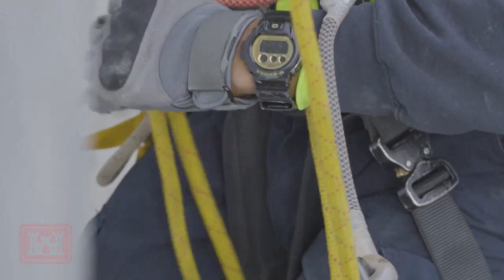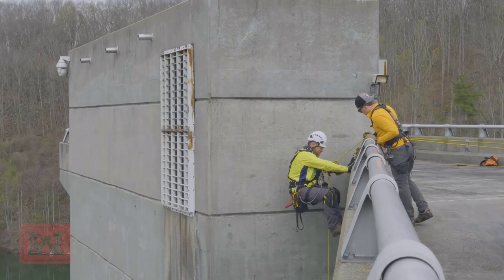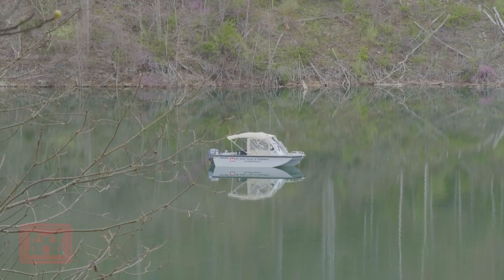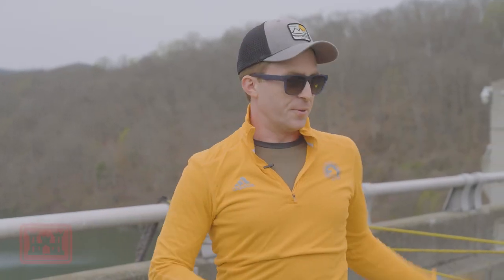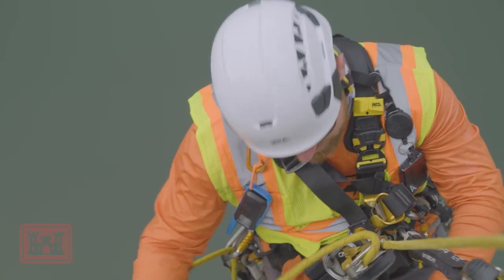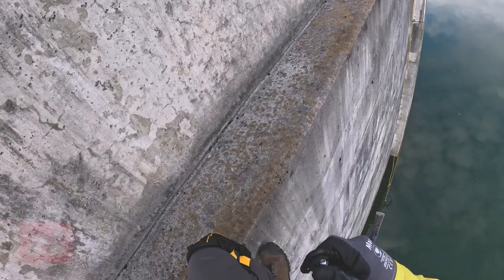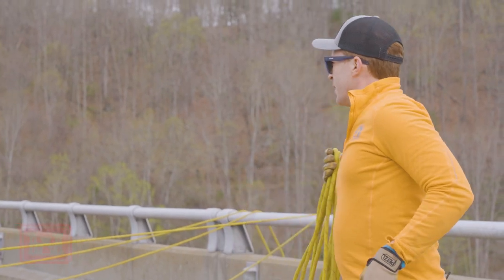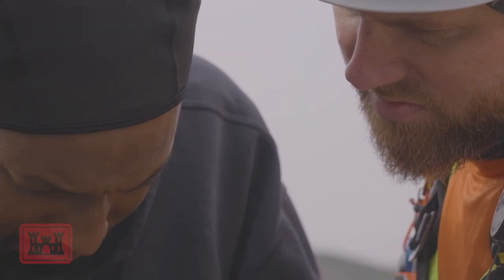A Matter of Safety and Efficiency: Inspections at Gathright Dam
Effective and long-term engineering solutions are not always a one time deal and often require continued monitoring and maintenance. In this video, engineers from the U.S. Army Corps of Engineers (USACE) Philadelphia and Norfolk districts, Carl Leunig, Jordan Wynn, and Matthew Walter, begin the thorough inspection of the Gathright Dam and Lake Moomaw Project site from April 8th to April 19th, 2024. The meticulous reassessment of this earthen construction ensures its structural integrity and ability to continue contributing to the safety and security of communities along the Jackson River in Covington, Virginia.

Watch as these three members of the Society of Professional Rope Access Technicians (SPRAT) collaboratively employ their certification in rope rappelling and engineering expertise to make all of this possible.

For further information about the Gathright Dam and its rich history, click here.